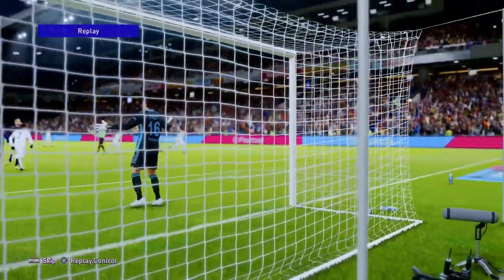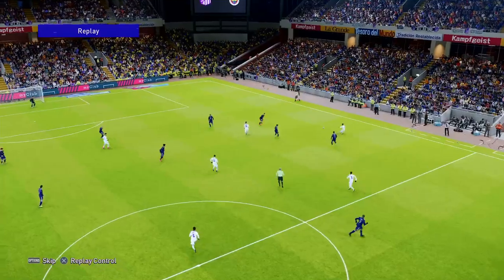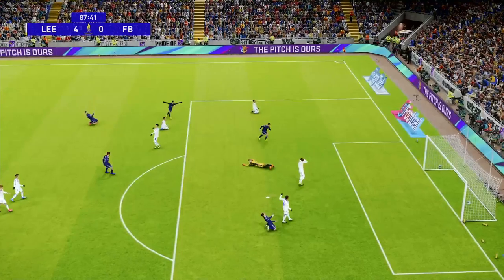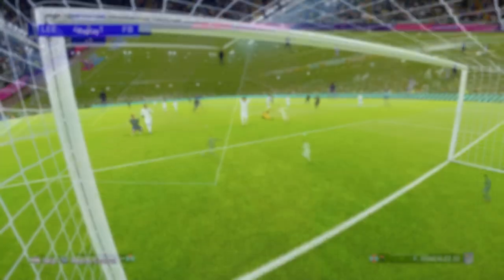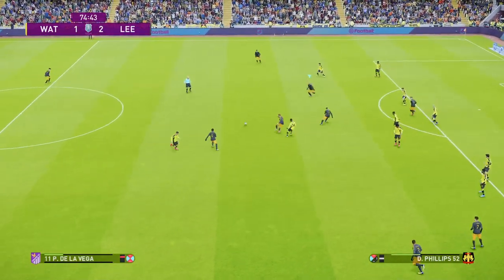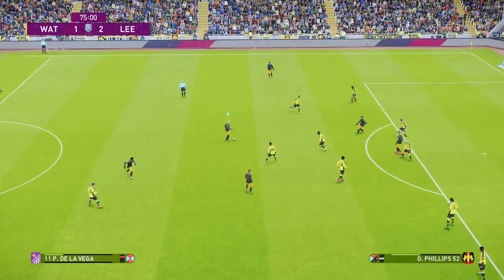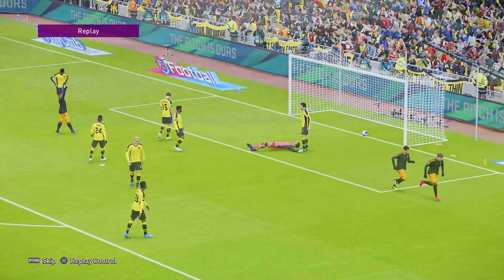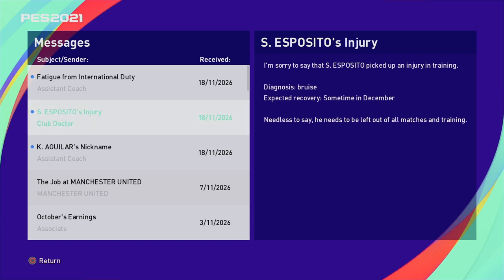PES 2021 Master League Season 7 Episode 6 - 1 Champions League match, 1 League match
We entertain Fenerbache at Elland Road in the Champions League group match and then we play Watford Town at Vicarage Road in the Premier League.